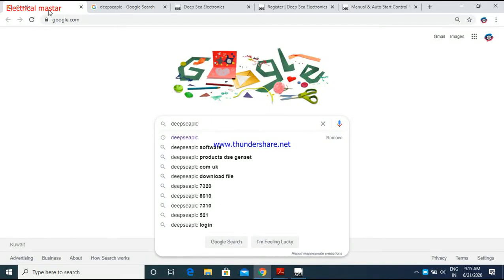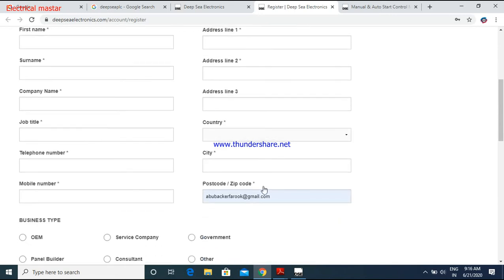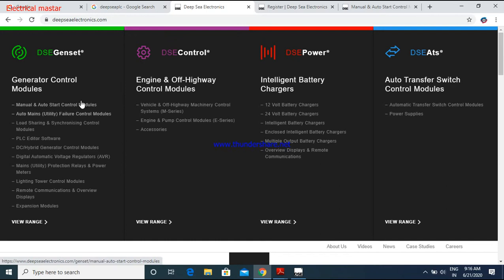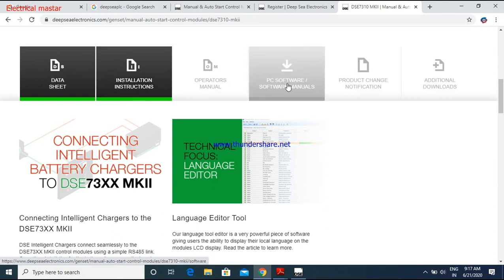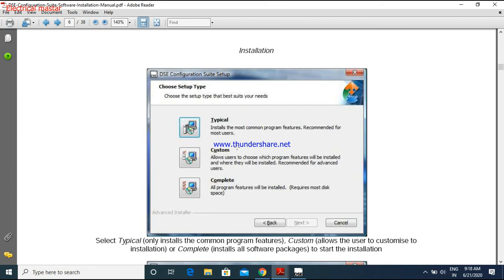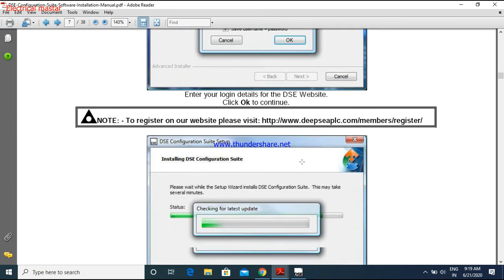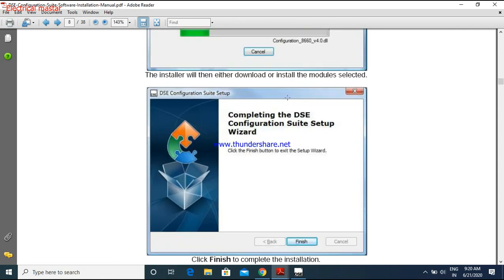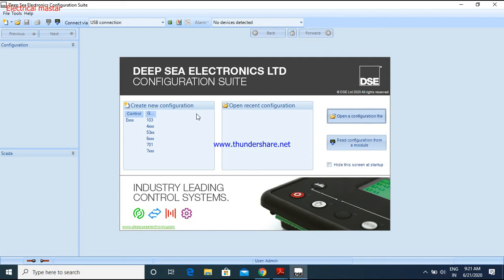How to Download & Install DSE controller software for Diesel Generator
How to download and install deep-sea controller software for diesel generator controller is explain in this video so please watch the video completely